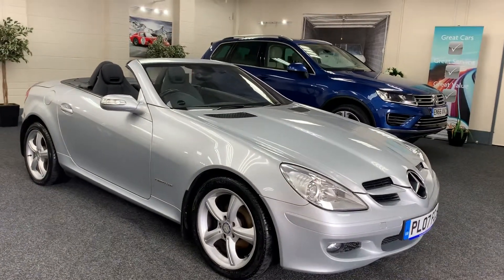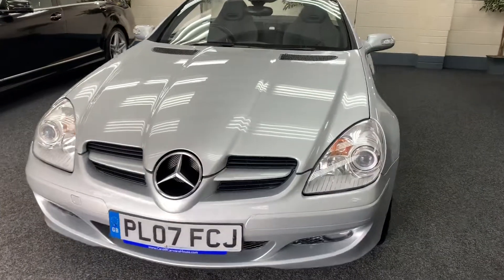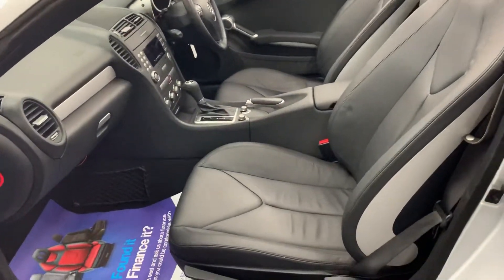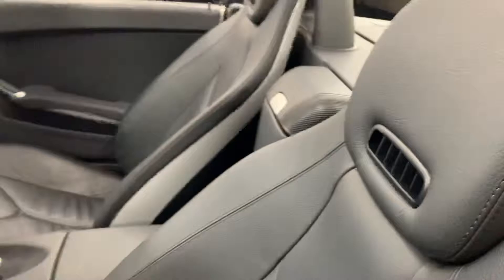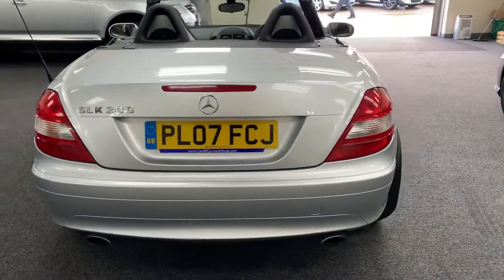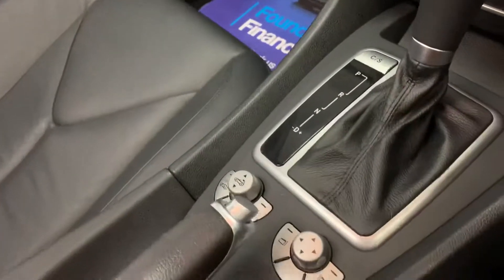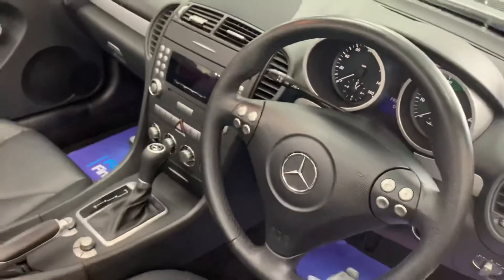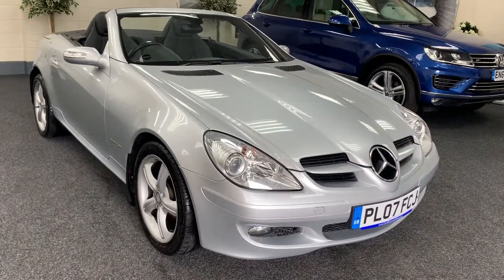2007 MERCEDES SLK WITH LOW MILES FOR SALE IN CARDIFF